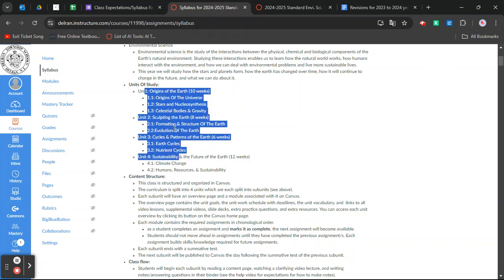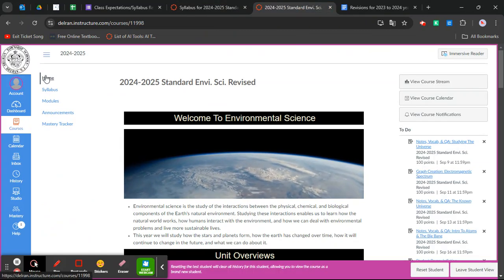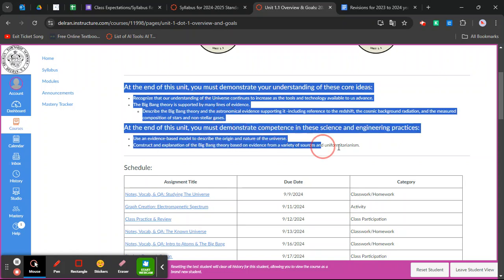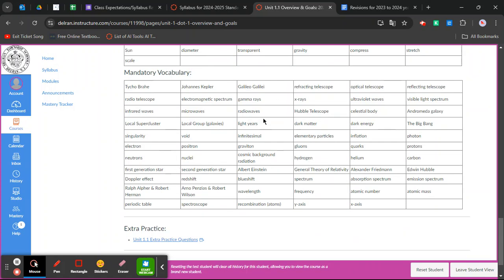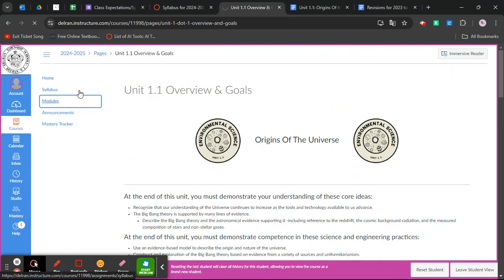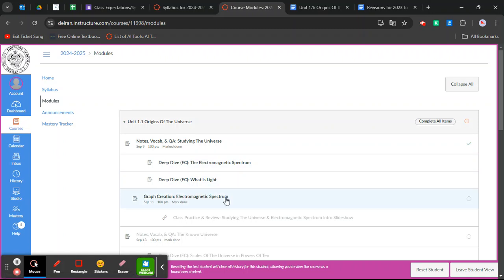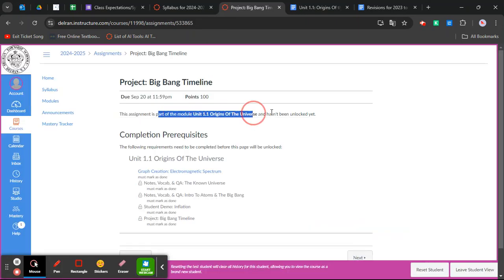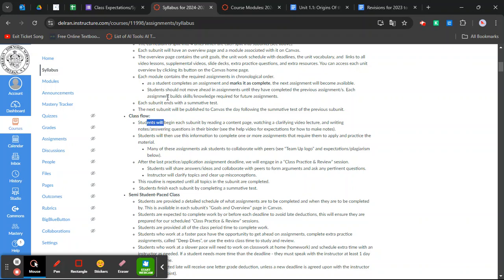Class Expectations/Syllabus Highlights Part 1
This video goes over the highlights of the Class Expectations/Syllabus "Overview"